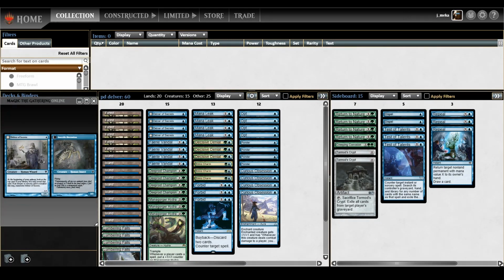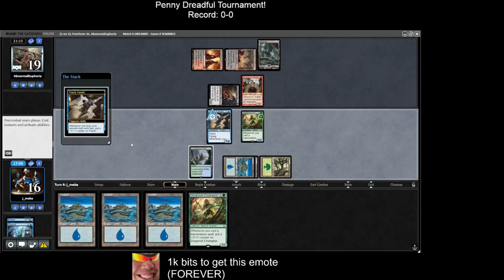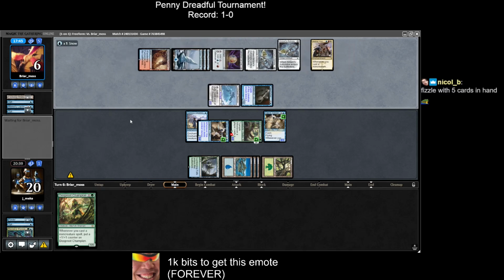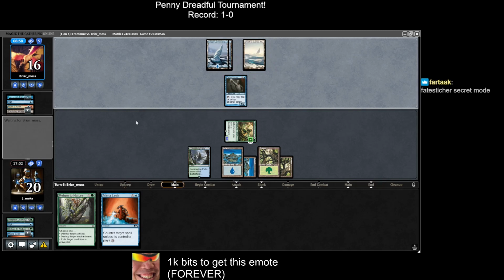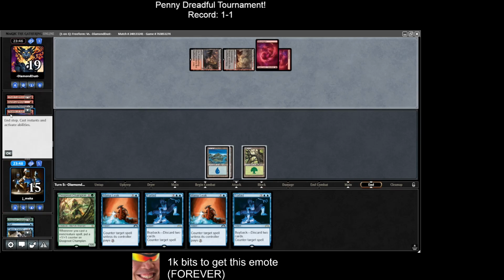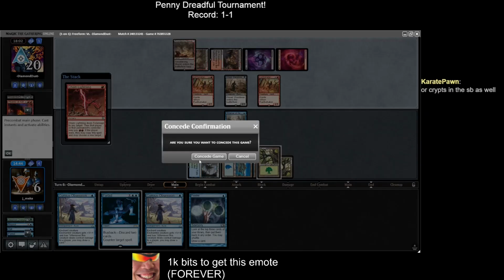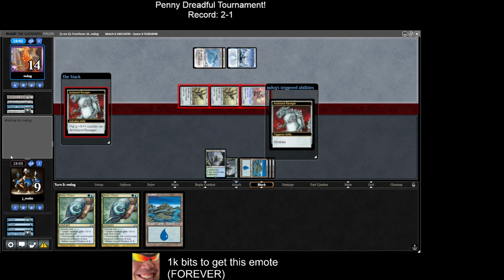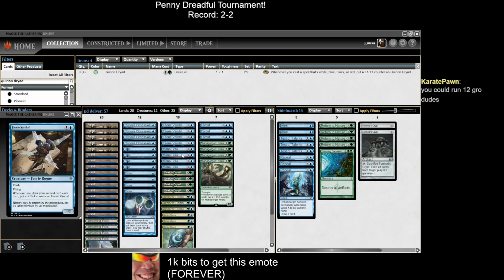[Penny Dreadful] SIMIC DELVER! MIRACLE GRO REBORN?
(SEASON 20)

0:00 - Deck Tech
5:03 - Round 1 vs Rakdos Vampires
24:05 - Round 2 vs Jeskai Ascendancy
1:07:25 - Round 3 vs Rakdos Aggro
1:33:34 - Round 4 vs Affinity
1:59:54 - Final Thoughts